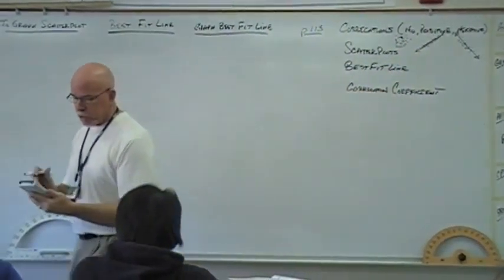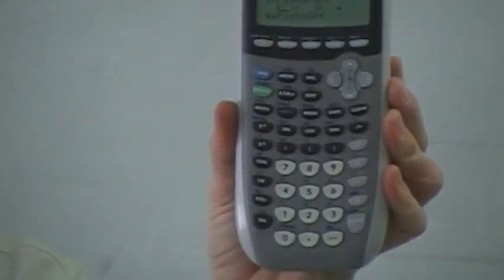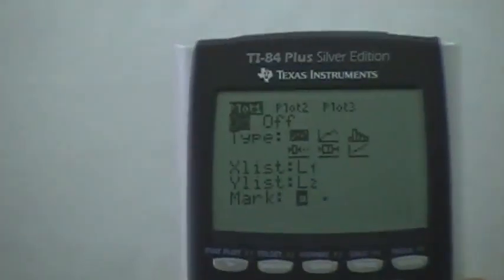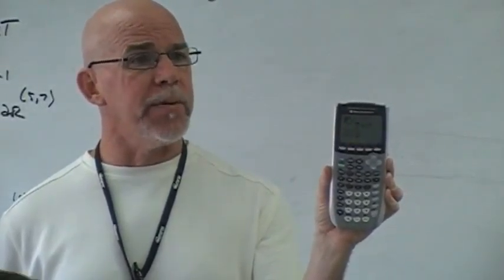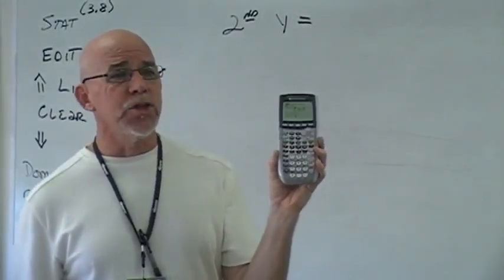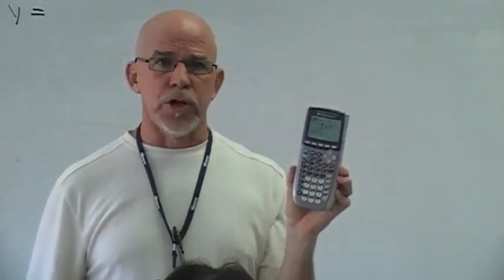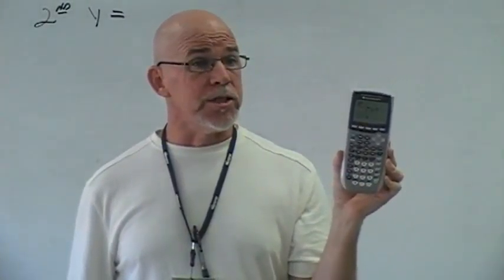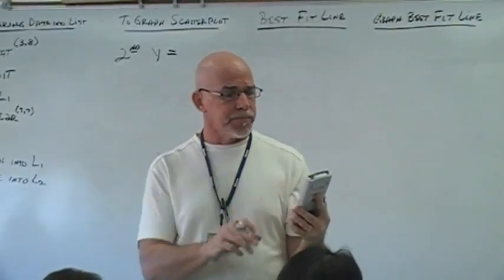Scatterplots & Best Fit Lines part 3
Scatterplots & Best Fit Lines 003